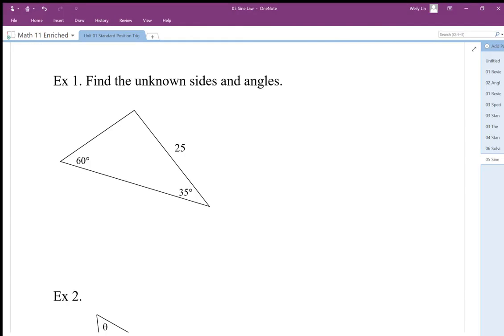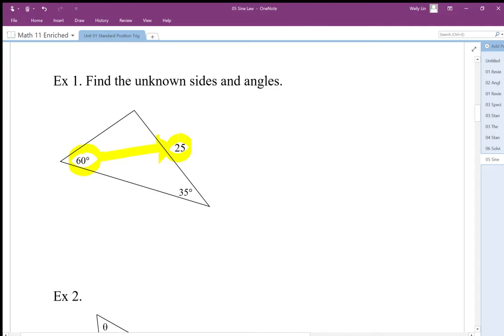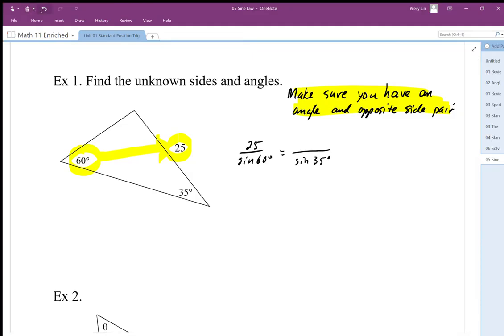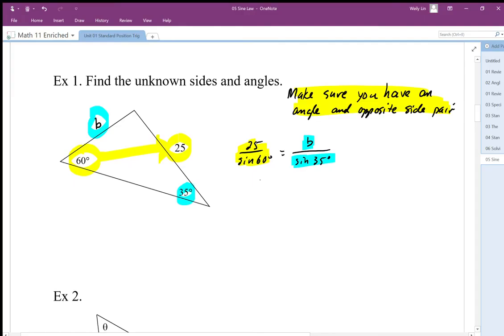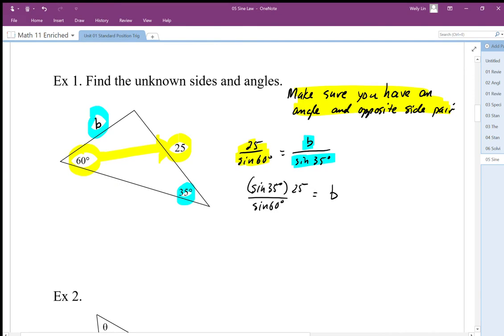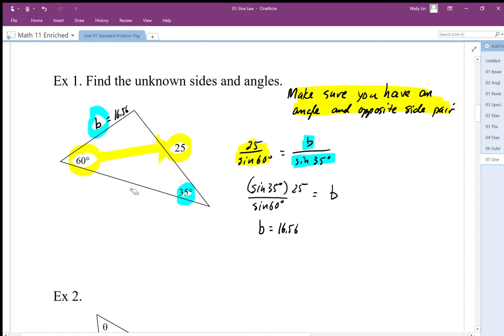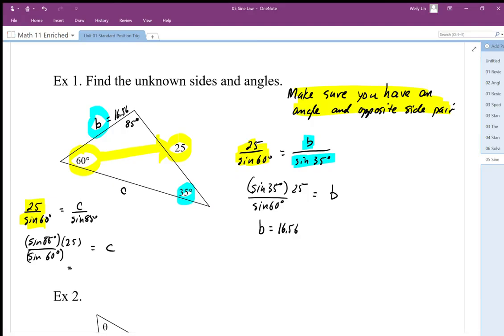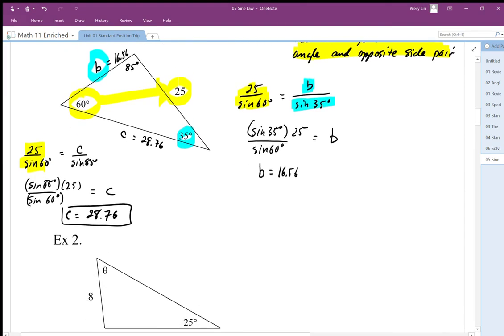07 Sine Law Part2